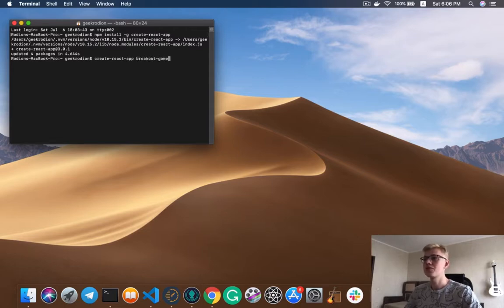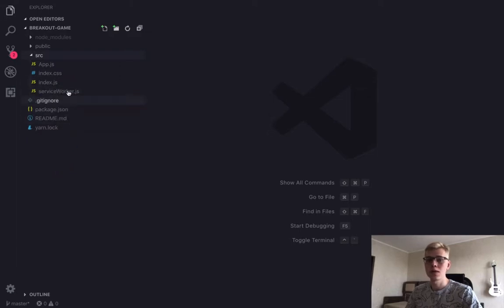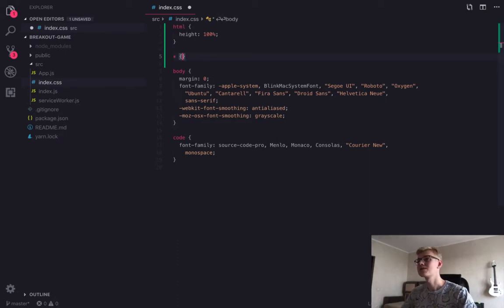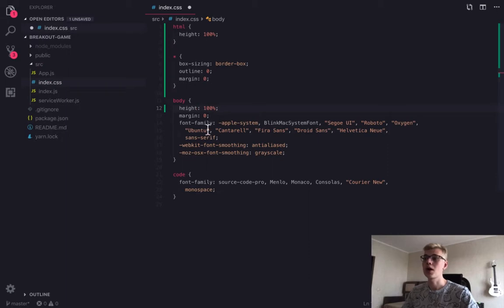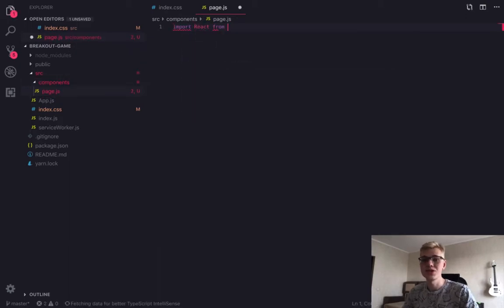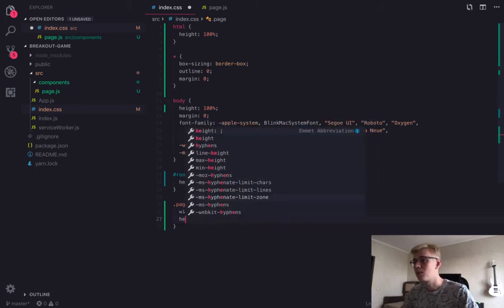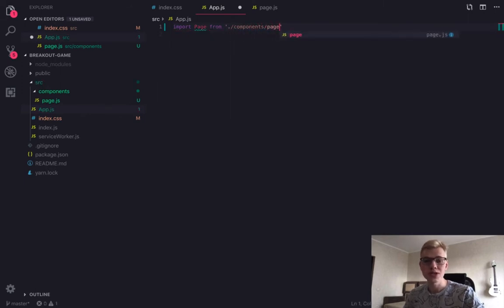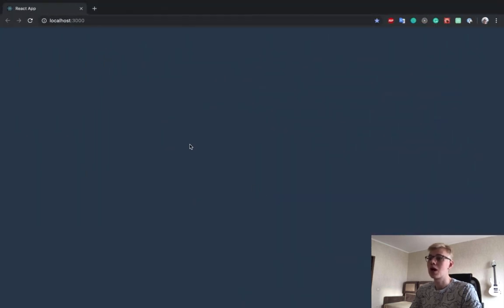Breakout Game with JavaScript, React, and SVG. #2 Project Start.